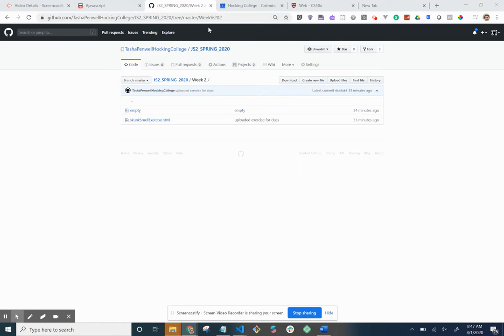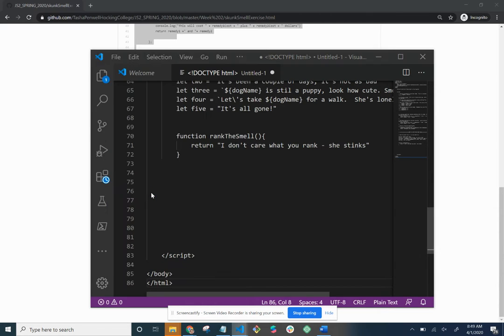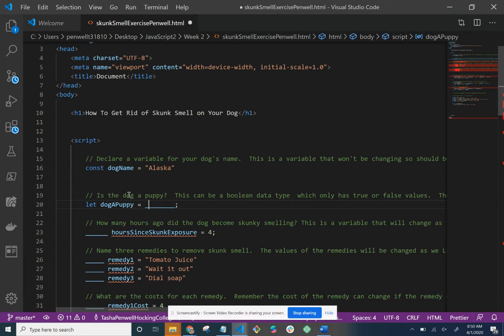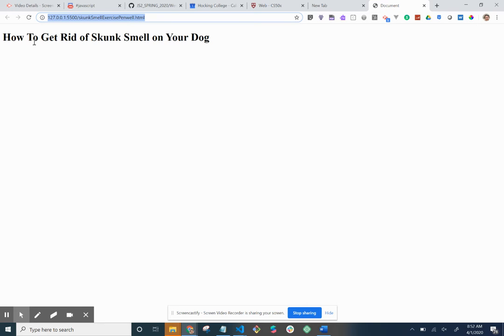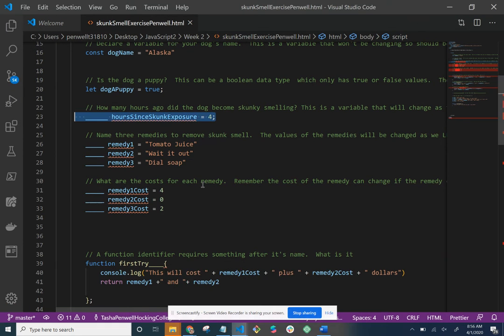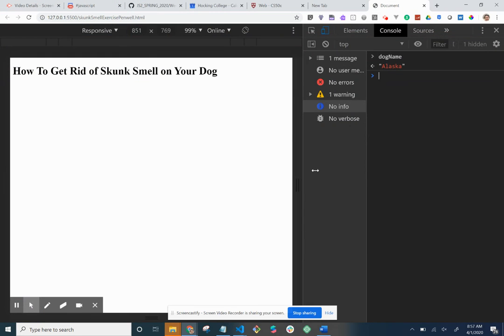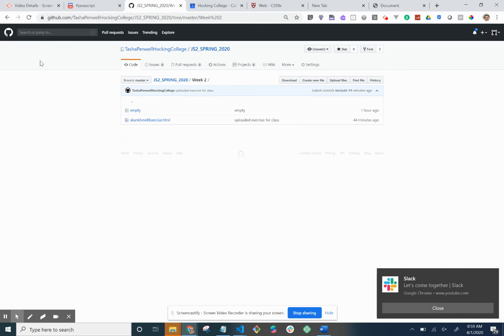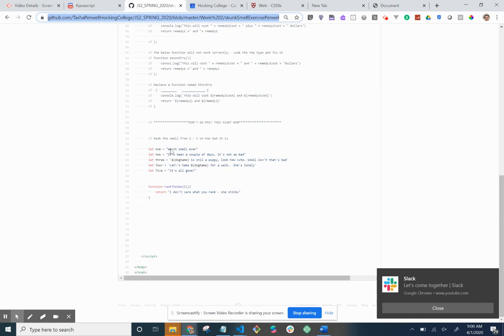Instructions to access, complete, test, and submit assignment